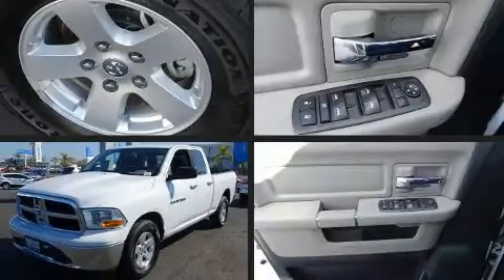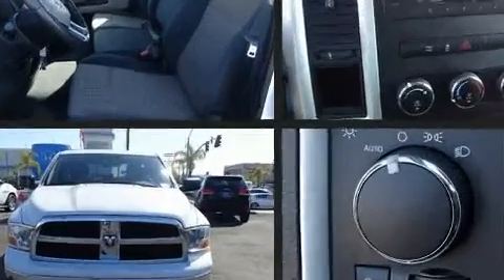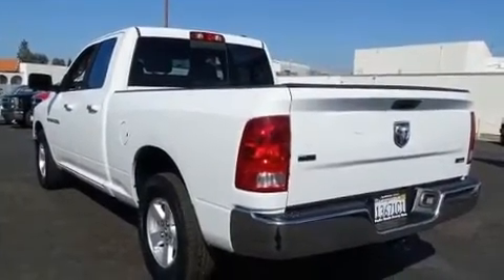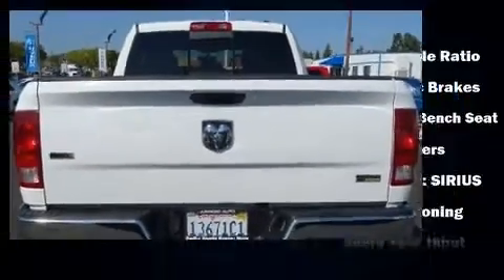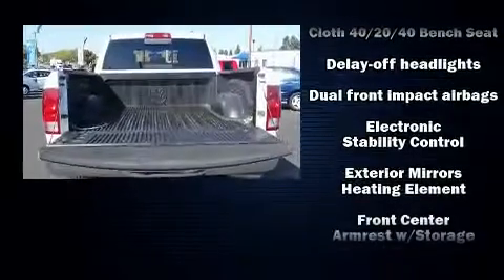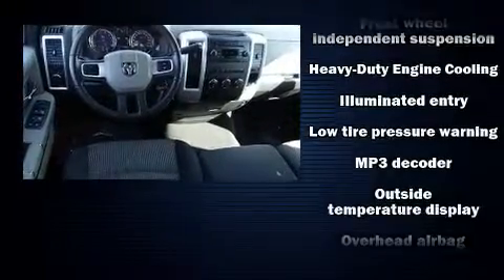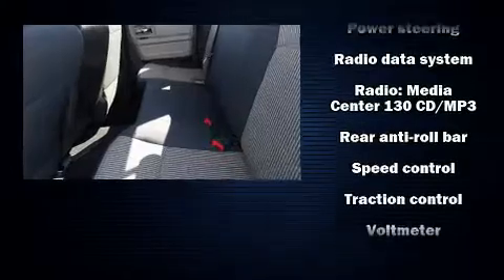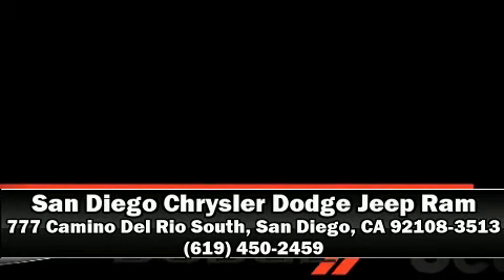2011 Ram 1500 SLT in San Diego, CA 92108-3513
777 Camino Del Rio South

Take command of the road in the 2011 Ram 1500 It features an automatic transmission, rear-wheel drive, and a powerful 8 cylinder engine. Top features include air conditioning, delay-off headlights, variably intermittent wipers, a rear step bumper, tilt steering wheel, heated door mirrors, power windows, and cruise control. Passenger security is always assured thanks to various safety features, such as: dual front impact airbags, head curtain airbags, traction control, brake assist, ignition disabling, and 4 wheel disc brakes with ABS. Various mechanical systems are monitored by electronic stability control, keeping you on your intended path. It also arrives with a Carfax history report, providing you peace of mind with detailed information. We have the vehicle you've been searching for at a price you can afford. Stop by our dealership or give us a call for more information.